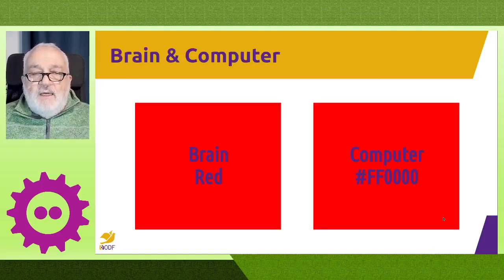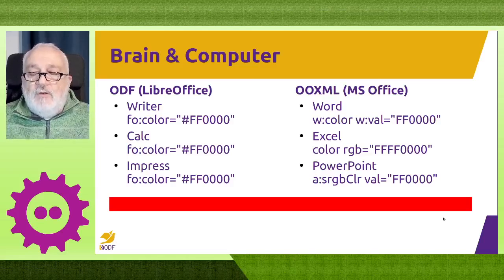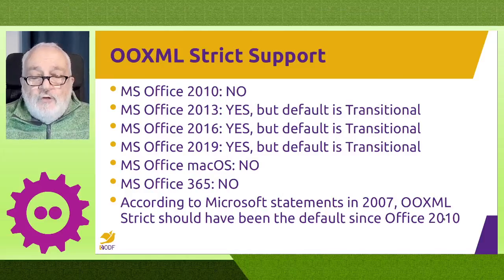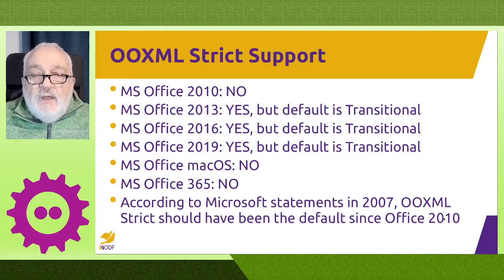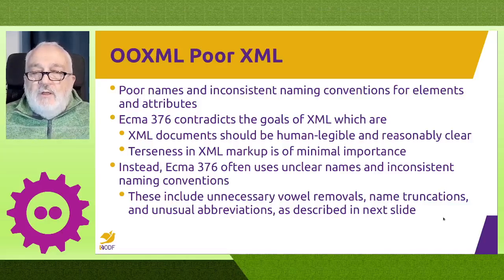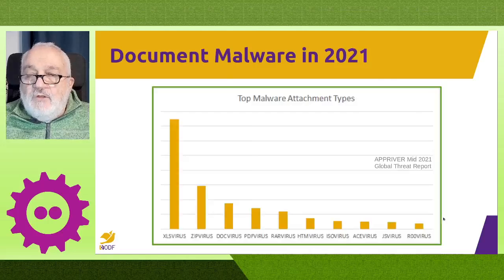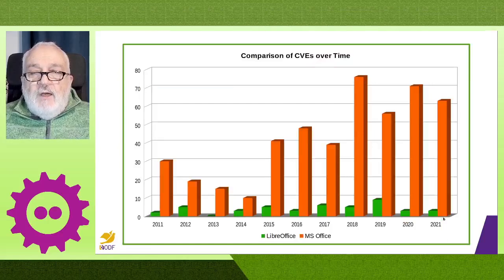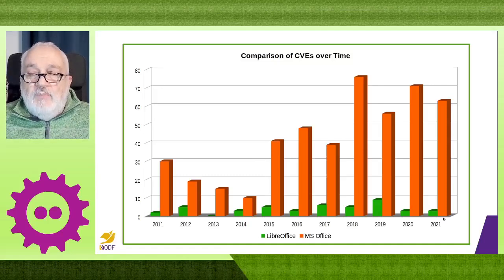2022 fosdem - why odf is a better standard than ooxml